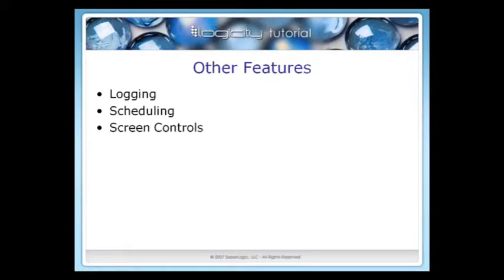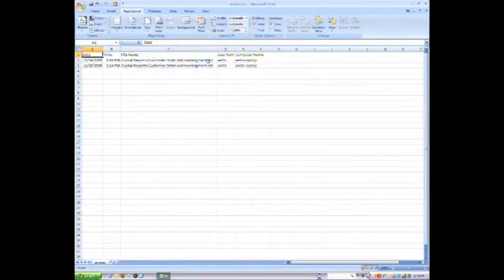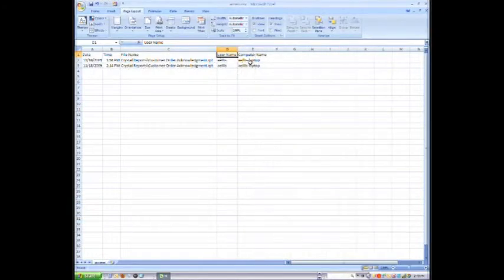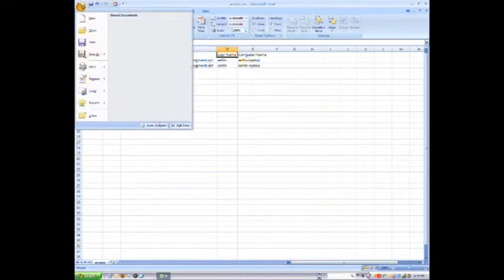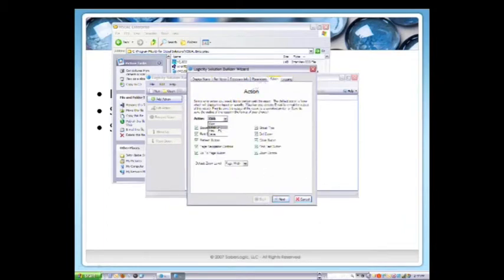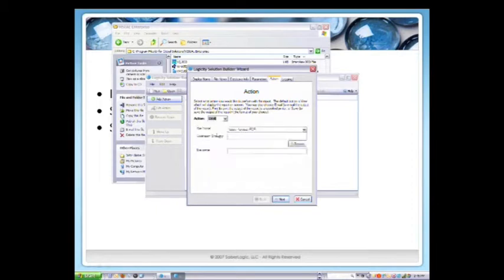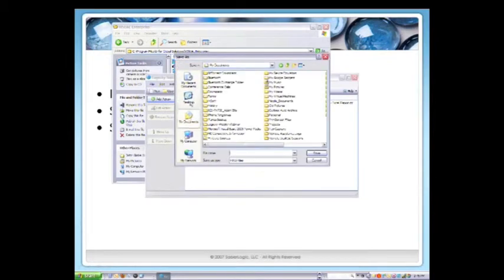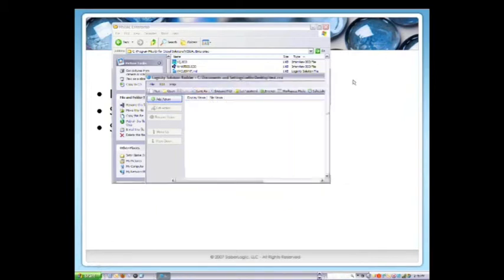6/6 - Logicity for Visual Manufacuring Tutorial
Learn how to use logging, scheduling and screen controls with Logicity.